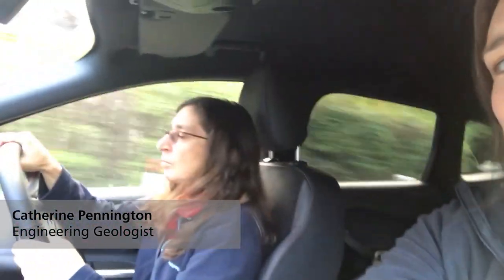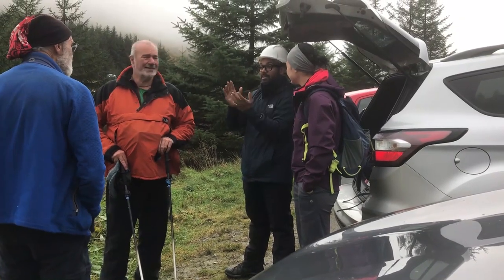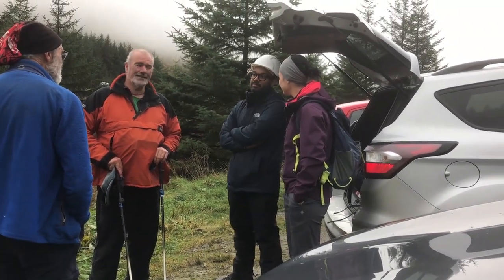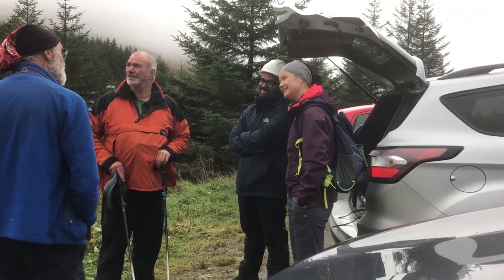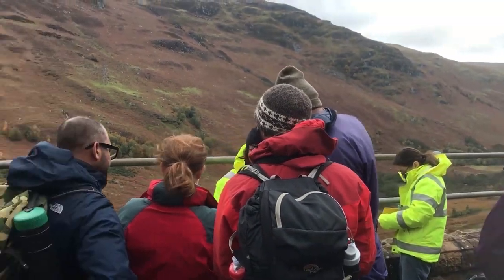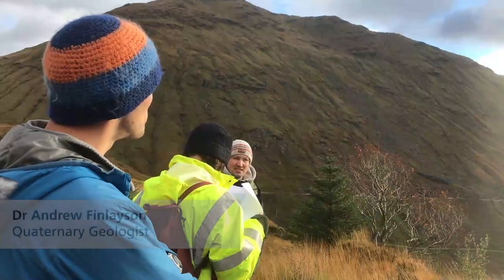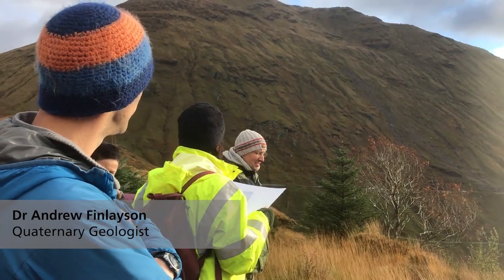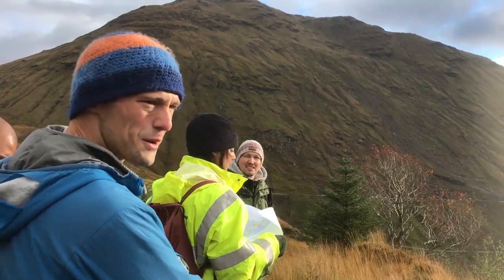Landslides Training in the Highlands of Scotland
BGS Staff from the Landslides Team and Quaternary Geologists went to the Highlands of Scotland to gain a better understanding of Scottish landslides.  The training took them to the A83 Rest and Be Thankful Pass that was shut due to debris flows that had happened the week before.